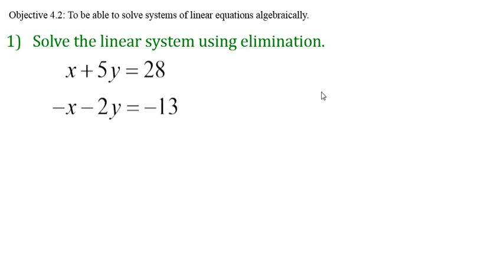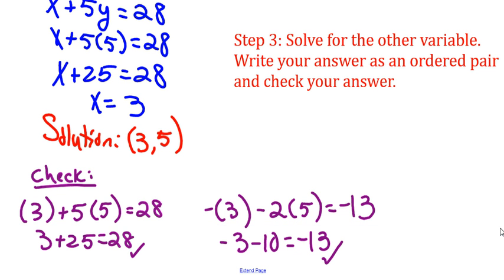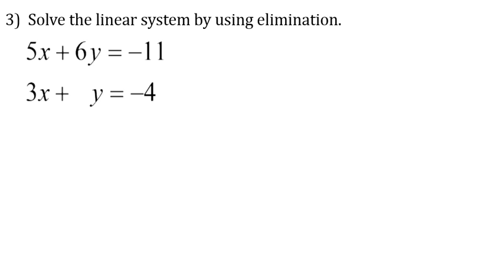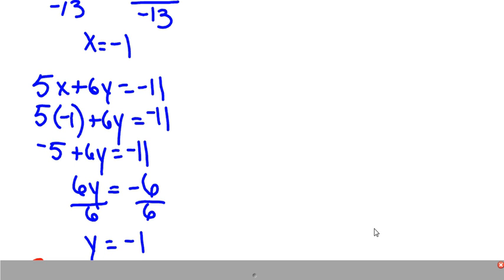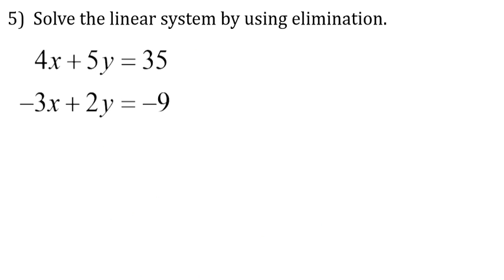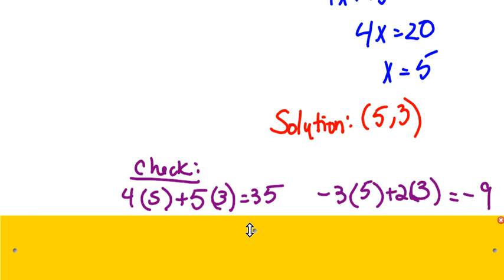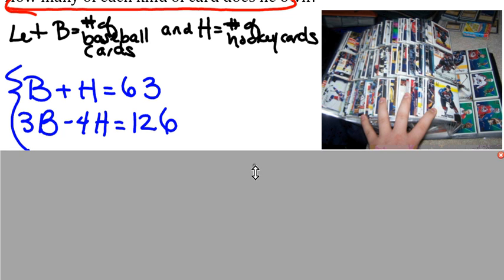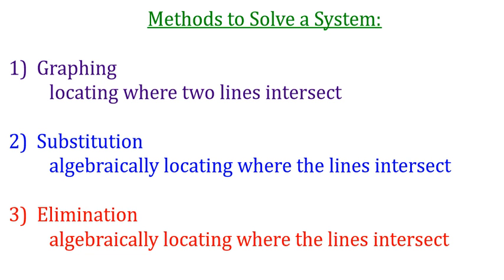Unit 4 Day 4 Solving Systems of Linear Equations by Elimination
olving Systems of Linear Equations by Elimination